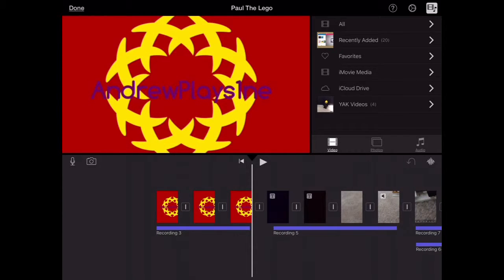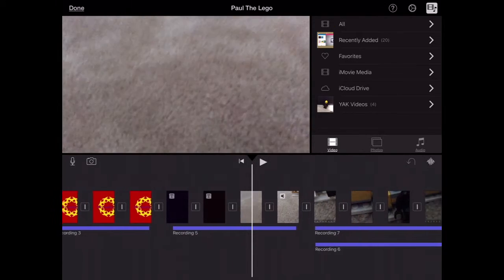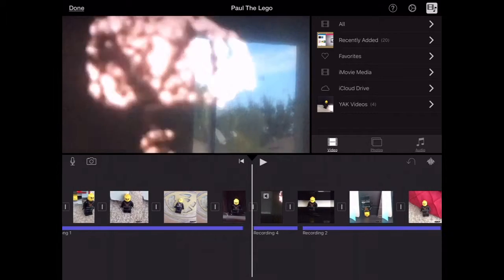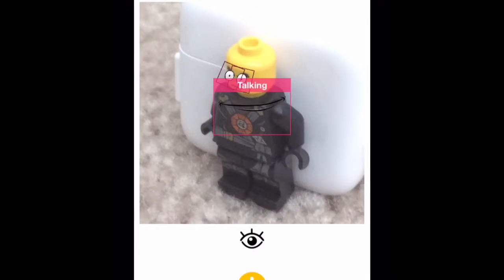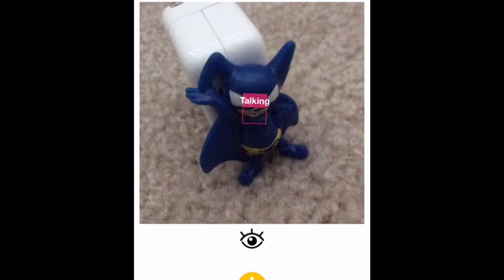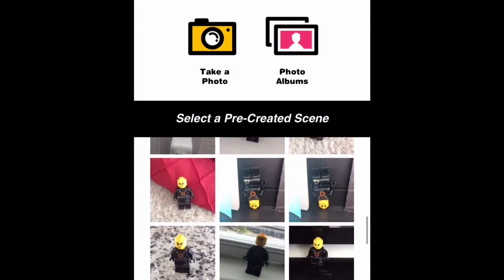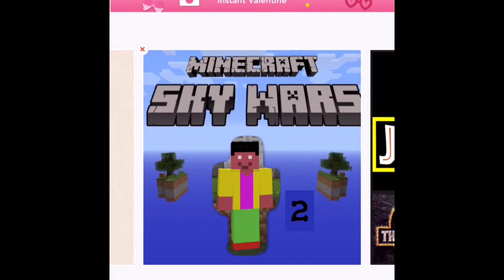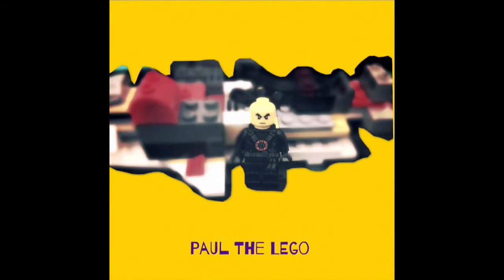Paul The Lego (BTS)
Behind The Scenes of "Paul The Lego"